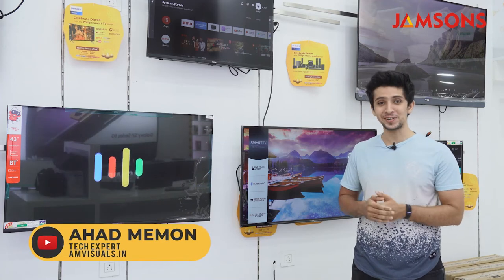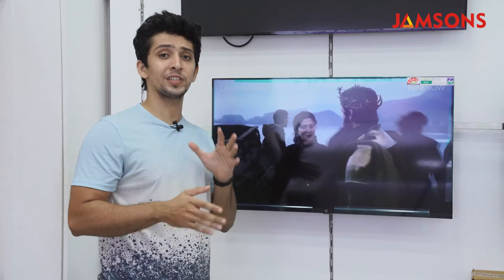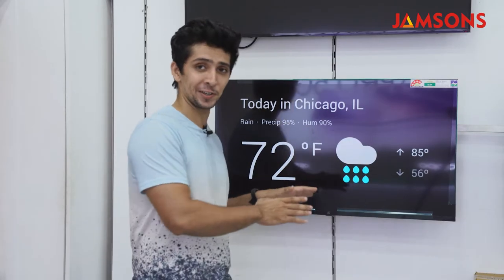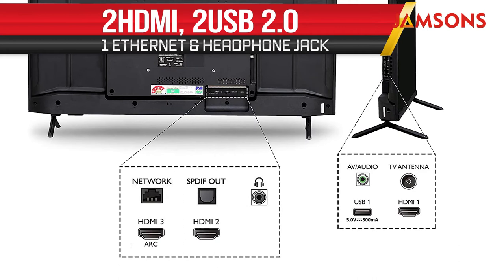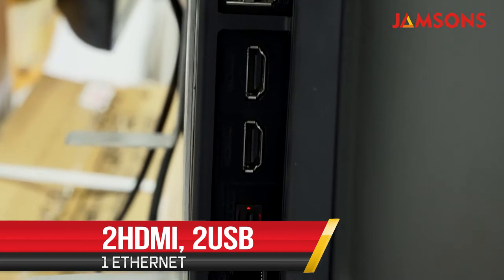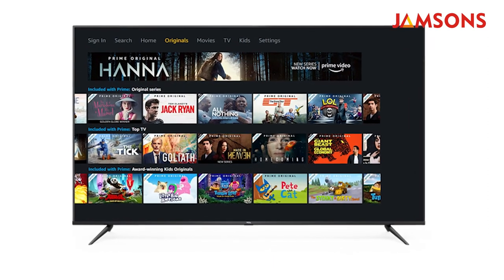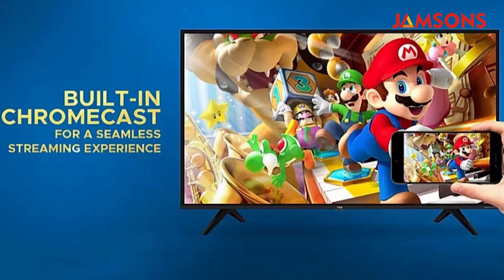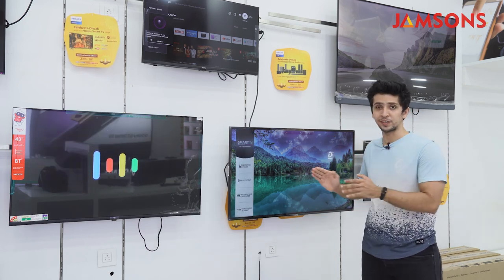Top 5 43-Inch Android TVs Under 30,000 (India 2021) ⚡ OnePlus, Philips, Itel, TCL, Vu ★ Jamsons Goa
Want to know which 43-inch android TV is best to buy in India 2021? Watch our review of the Top 5 43-Inch Android TVs Under 30,000 (India 2021) featuring OnePlus, Philips, Itel, TCL, Vu.

0:00 - Intro
0:26 - OnePlus 43-inch Android TV
1:56 - Philips 43-inch Smart TV
3:14 - Itel 43-inch Android TV
4:19 - TCL 43-inch Smart TV
4:54 - Vu Ultra HD Smart TV

Jamsons stores in Goa: Panjim, Ponda, Vasco, Mapusa, Calangute, Porvorim, Margao.

OnePlus 43-inch Smart TV
Immersive bezel-less display and a screen-to-body ratio of 93.8 percent.
Gamma Engine produces a great dynamic viewing experience.

With this display you get anti-aliasing you get noise reduction, you get dynamic contrast, you get color space mapping and all of this ensures that your visual experience is significantly greater than most other TVs out there in the market.
Operating system - Android 9.0 stock UI
Applications: YouTube, Netflix, Prime Video, Hotstar, Google Play Store.

This TV also has bUIlt-in support for Chromecast you get your standard Wi-Fi connectivity which is 2.4 gigahertz, you get Bluetooth 5.0, you get a single Ethernet port two HDMI ports two USB 2.0 ports, and a three in one AV input.

The Philips 43 inch Smart TV
Full HD LED TV panel with a resolution of 1920 into 1080 and a pixel density of 500 pixels per inch and 230 nits of brightness.
It supports pixel plus HD, micro dimming which basically contributes to the overall picture enhancement.
The Philips Pixel Plus HD engine optimizes picture quality to deliver crisp images with beautiful contrast.
Operating system - SAFI

Itel 43-inch Android TV
Ultra HD display with 3840 into 2160 pixels.
It has a brightness of about 400 nits with a refresh rate of 50 hertz.
When it comes to connectivity you get two HDMI ports, two USB ports, an Ethernet cable, and built-in Wi-Fi and Bluetooth.
This TV also supports Google Assistant and Chromecast.
 Media Cortex A53 CPU and MALI G52 GPU

TCL 43 inch Smart TV
Ultra HD LED TV with a refresh rate of 60 hertz and a brightness of 270 nits.
It also has HDR 10 support and Dolby vision.
The TV runs on Android 11 and of course, has classic streaming platform support such as YouTube, Netflix, Hotstar,  Amazon Prime, and of course Google Play Store.
On the TV you get three HDMI ports, one USB port, Wi-Fi support of up to 5 gigahertz.

Vu 43 inch UHD Smart TV.
The Vu smart TV actually has a very elegant design as you can see it has very narrow bezels and a transparent chin which houses the power LED and the IR receiver and these kinds of intricate details make units like this stand apart in such a saturated market.
Talking about the display you get a 43 inches ultra HD display with 3840 into 2160 pixels.
It has a brightness of 415 nits and a refresh rate of 60 hertz for a smooth visual experience.
Runs on Android 9 with a stock UI.